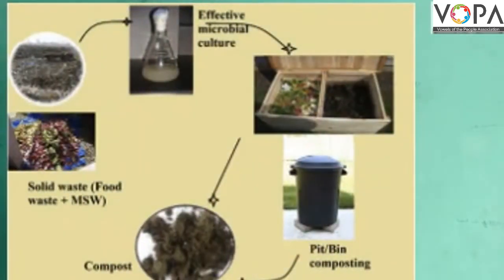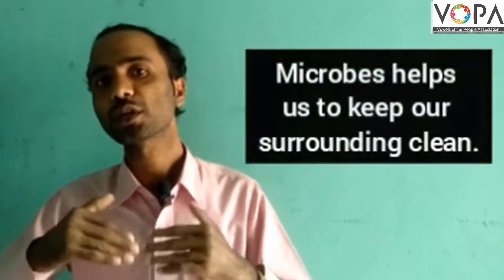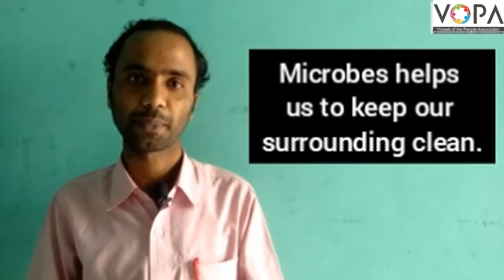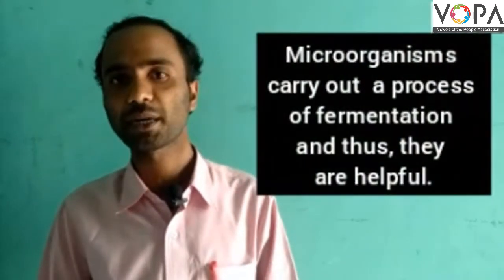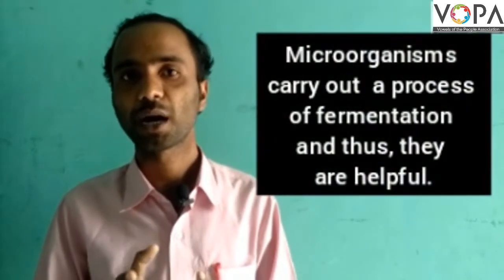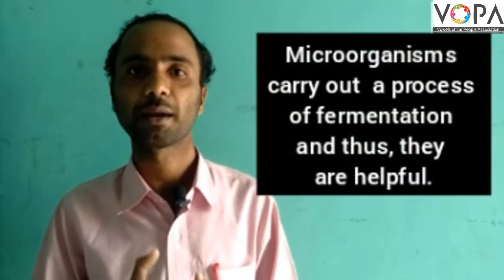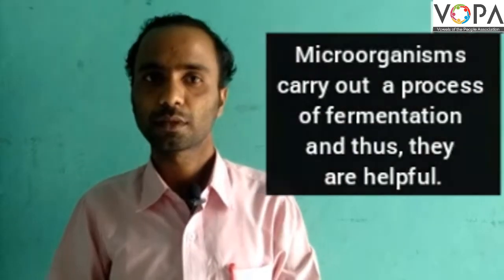7th | Science | Chap 11 | Cell Structure and Micro-organisms | useful microbes | V6 | V-School